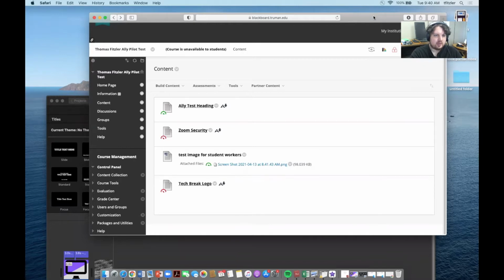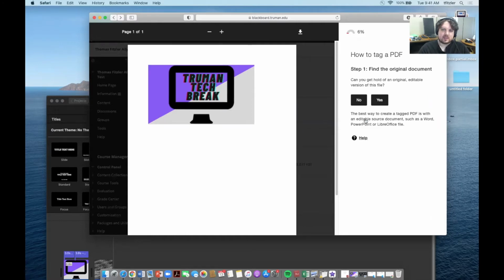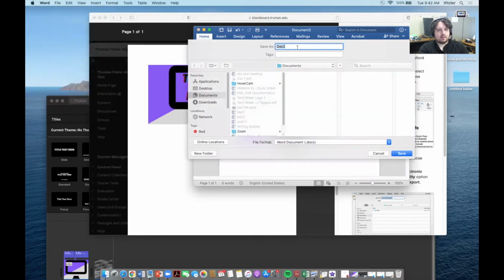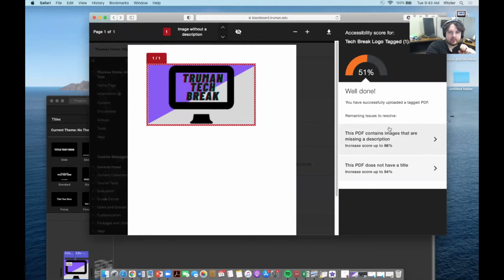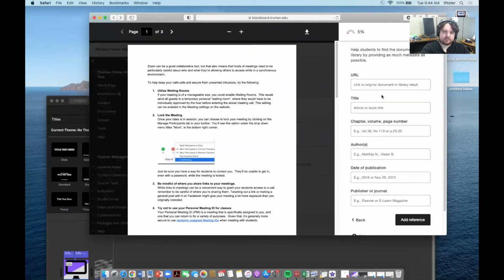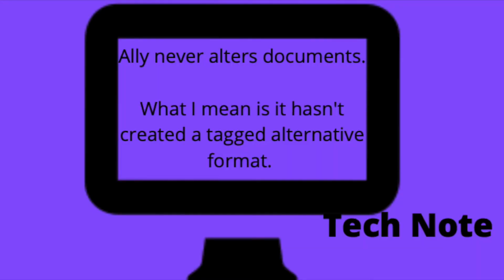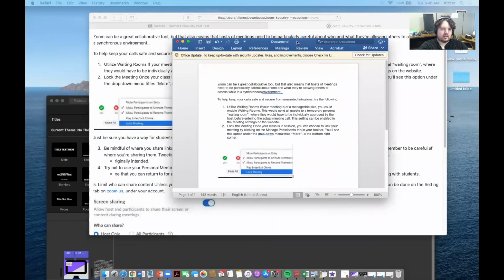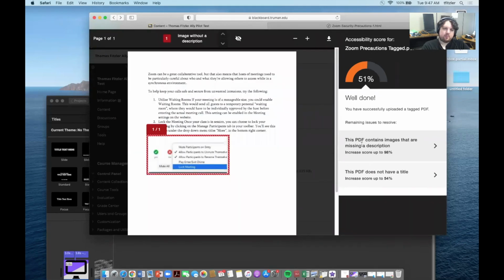Fixing PDFs in Ally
Time Tages
Reuploading a fixed version of a PDF- 1:04
Referencing the original document- 4:08
Using Alternative Formats to "recreate" a PDF file 5:57